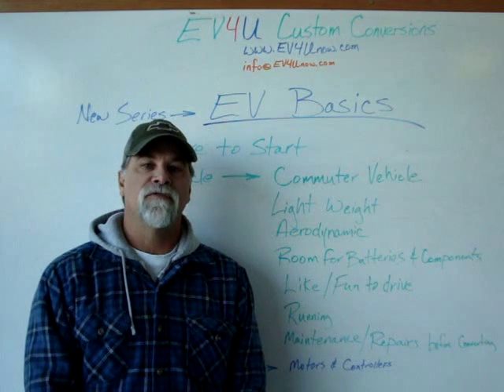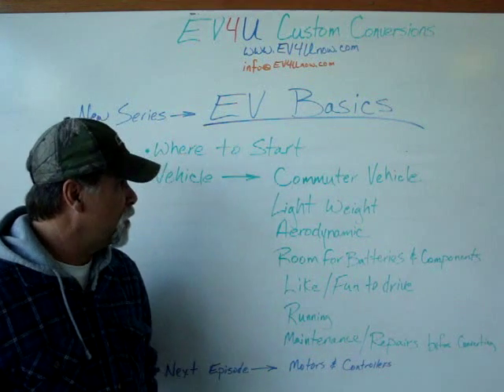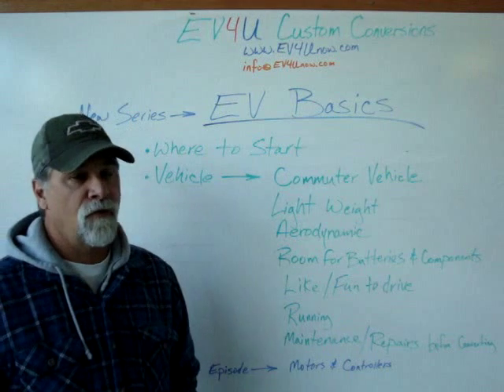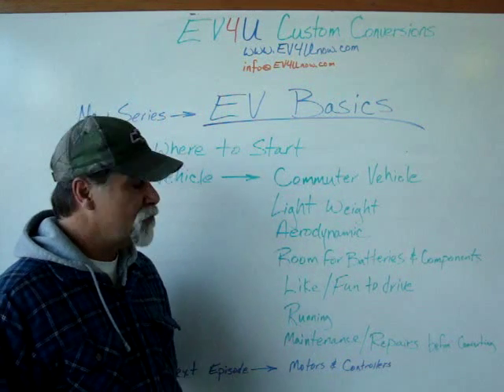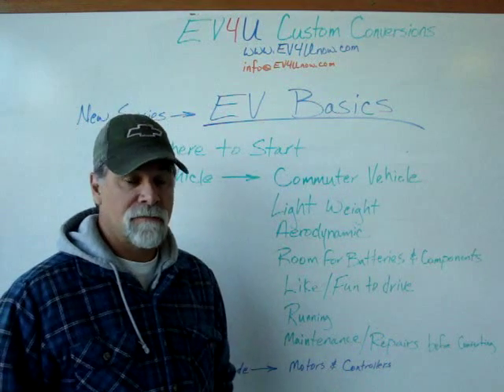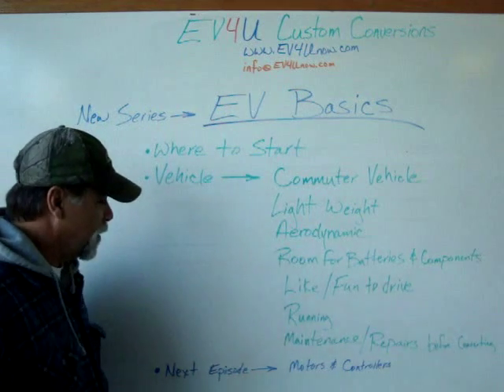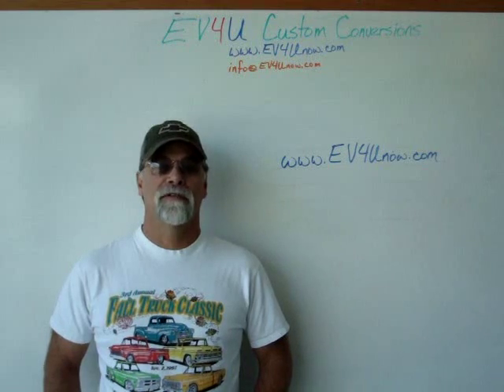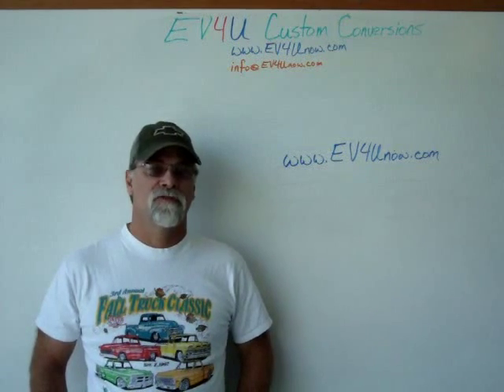DIY EV Basics - What to Convert?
This is the second video in a series called EV Basics.  In this episode we discuss vehicle choice.